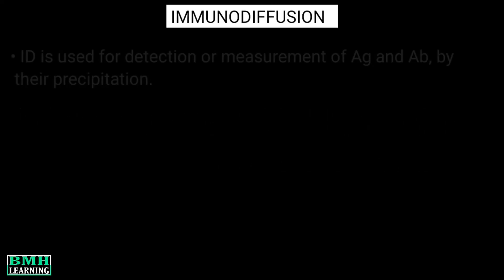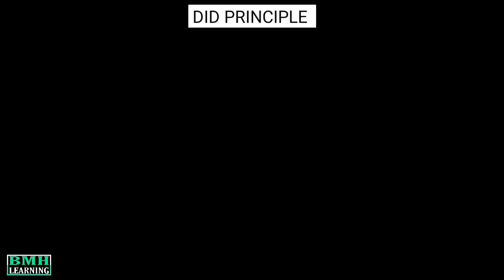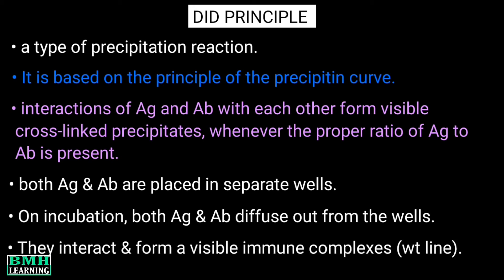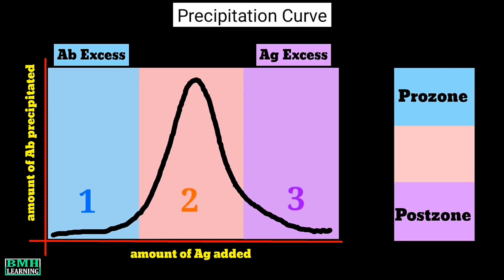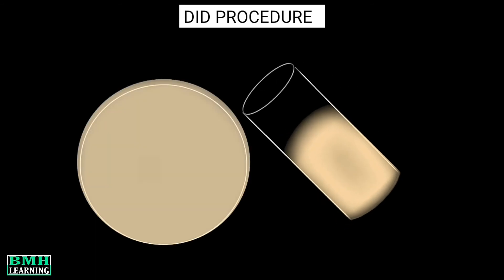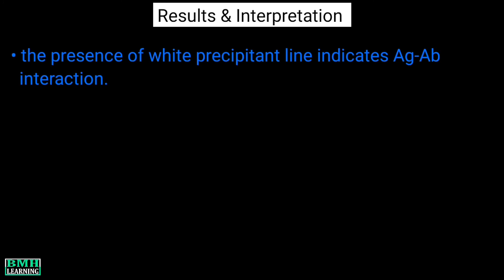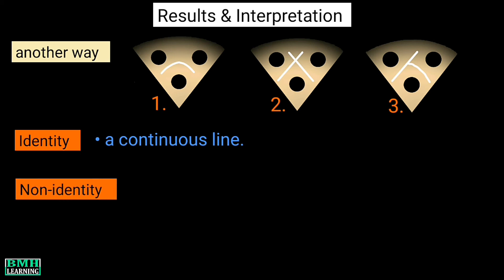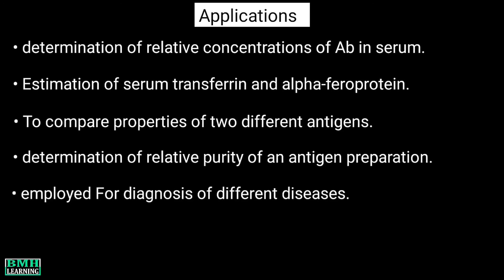Double Immunodiffusion | Outcherlony Immunodiffusion